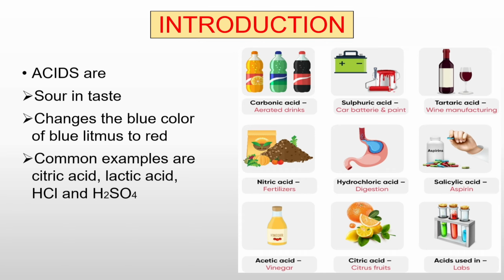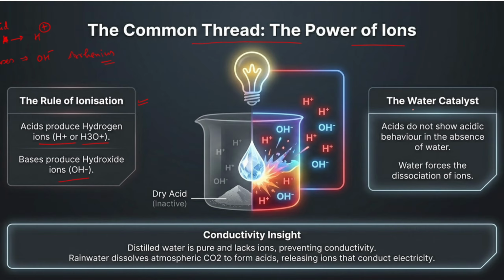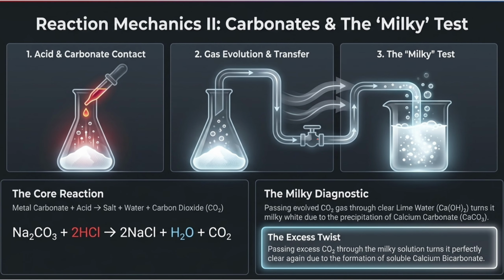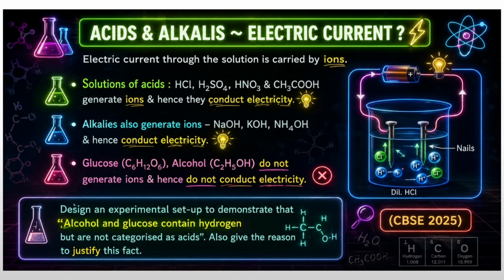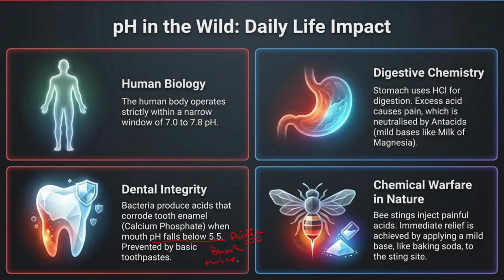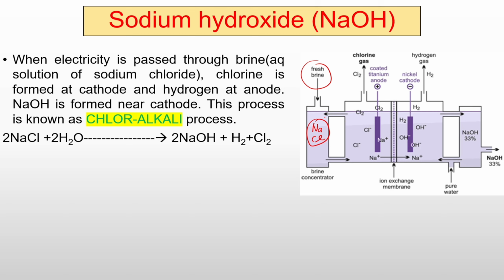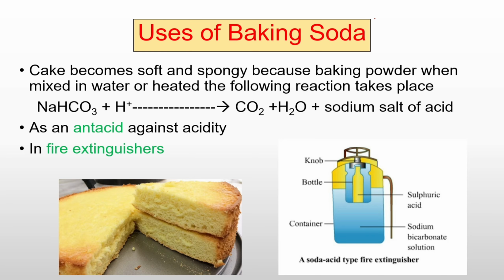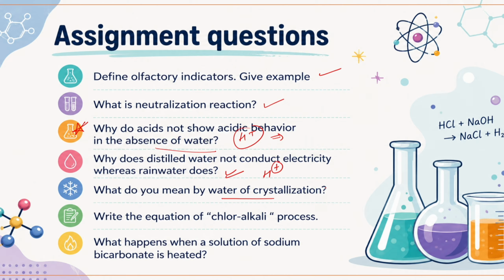Class 10 Science Chapter 2 | Acids, Bases and Salts | Complete NCERT Explanation | CBSE 2026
📚 Welcome to Mol - Mentum!

In this video, we cover the complete chapter "Acids, Bases and Salts" from Class 10 Science (Chemistry) in a simple and exam-oriented manner.

✅ Topics Covered:
• Acids and Bases – Properties and Examples
• Indicators and their Uses
• Chemical Reactions of Acids and Bases
• pH Scale and its Importance
• Strength of Acids and Bases
• Common Salts and their Applications
• Baking Soda, Washing Soda, Plaster of Paris & Bleaching Powder
• Board Exam Tips and Concepts

🎯 This video is perfect for:
✔ NCERT Learning